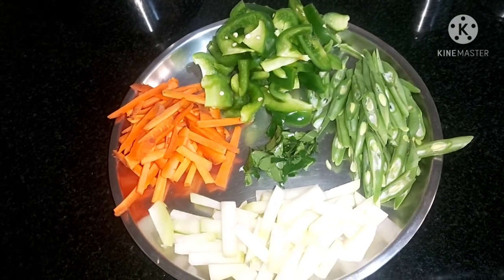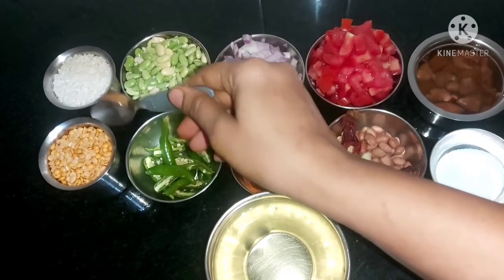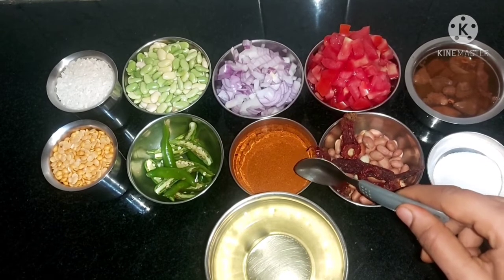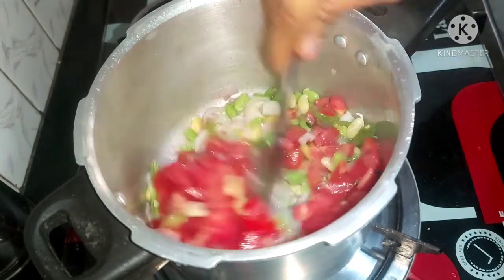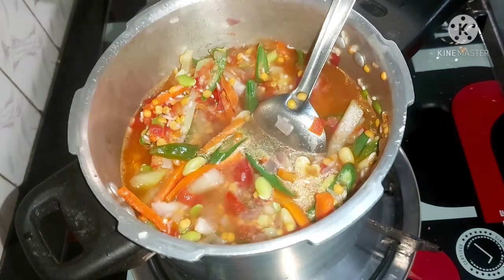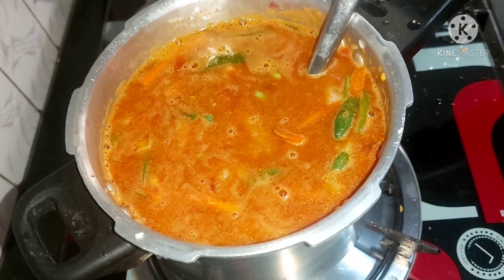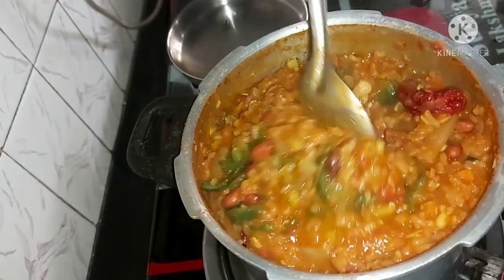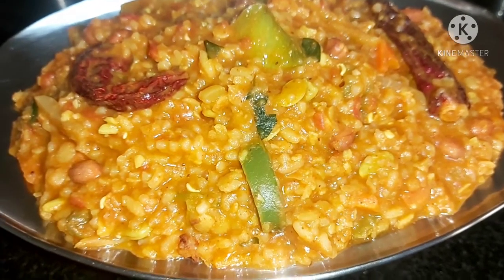ಬಿಸಿ ಬೇಳೆ ಬಾತ್/Karnataka Style Easy&Quick Bisibele Bath Recipe.